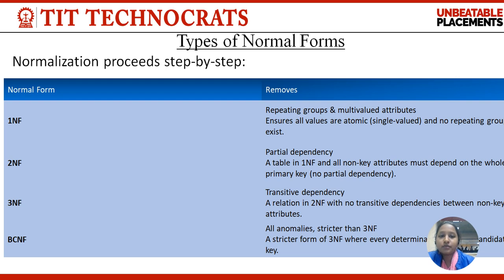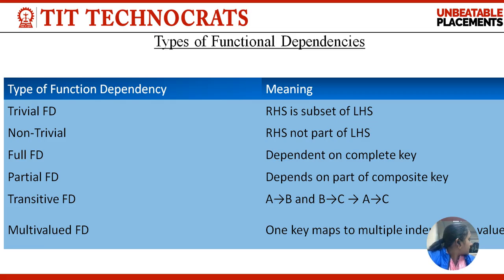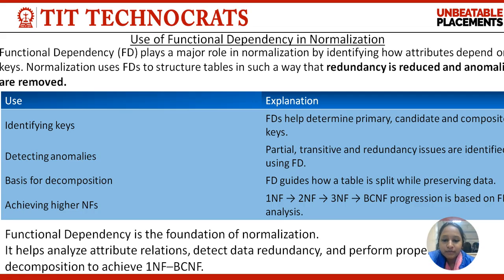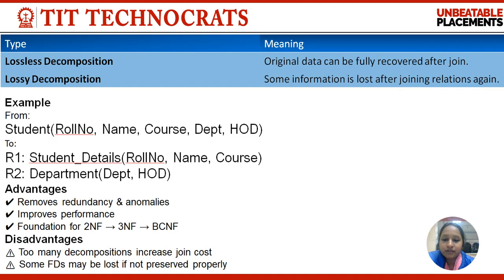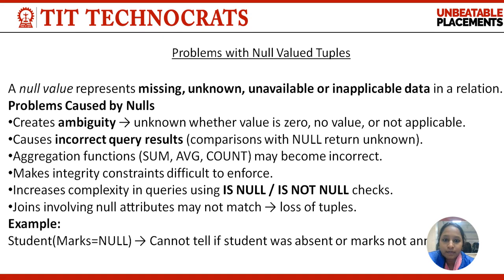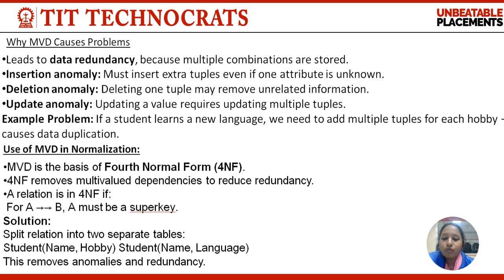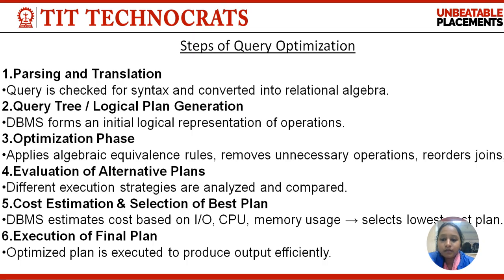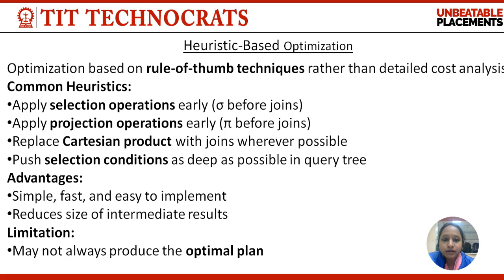lecture unit 3 dbms